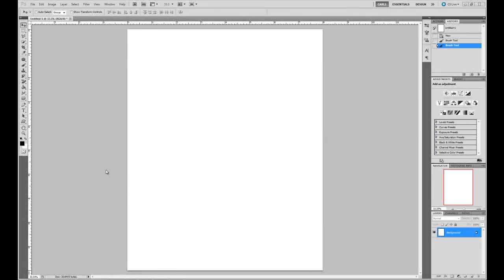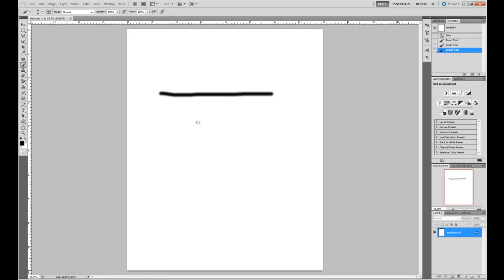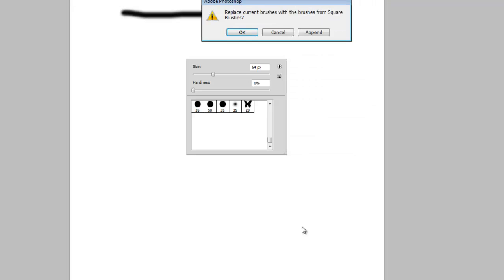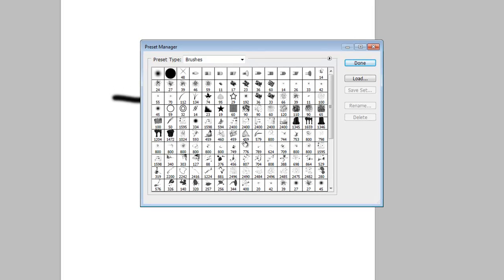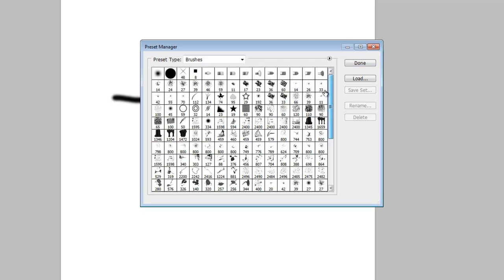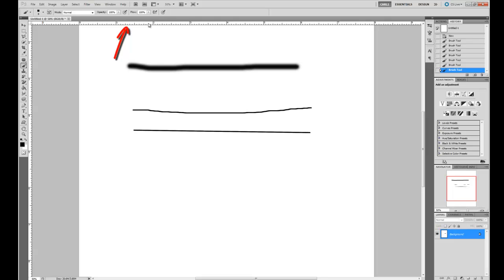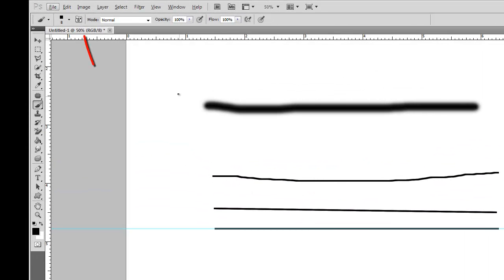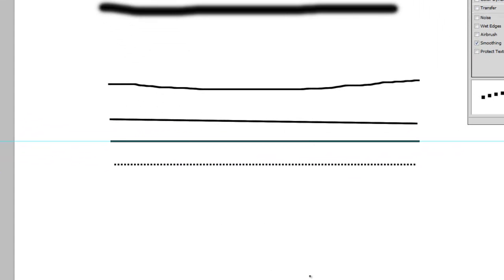Draw a straight line in Photoshop.mp4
How to draw a straight line in Photoshop with a brush.  You will also learn how to load, rearrange, and delete brushes.